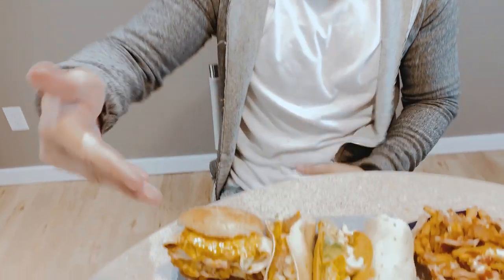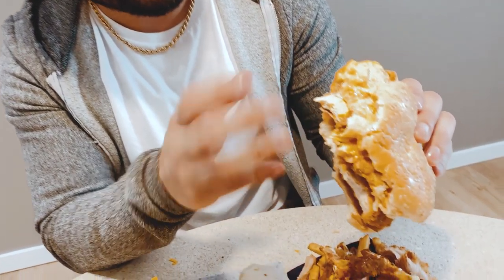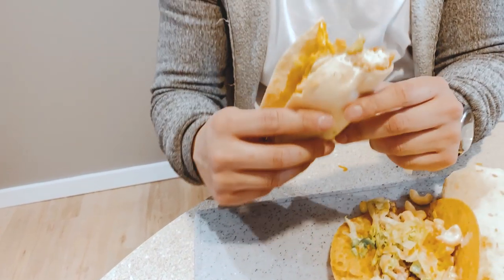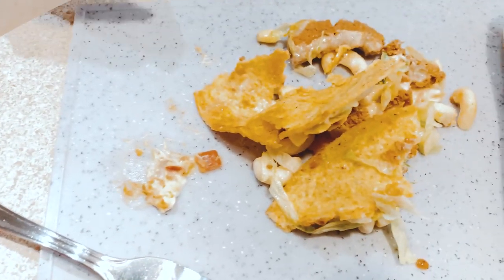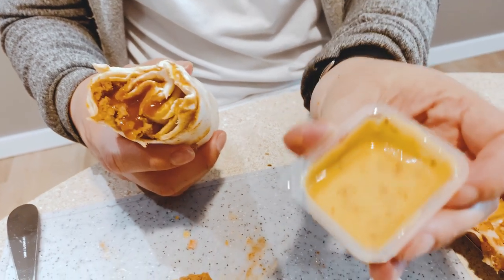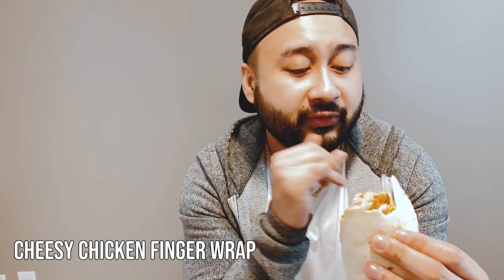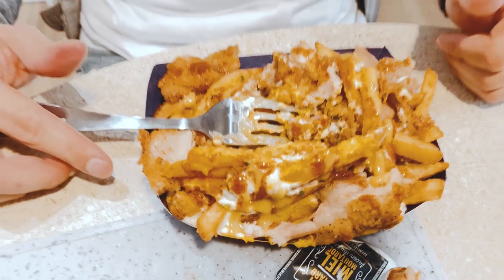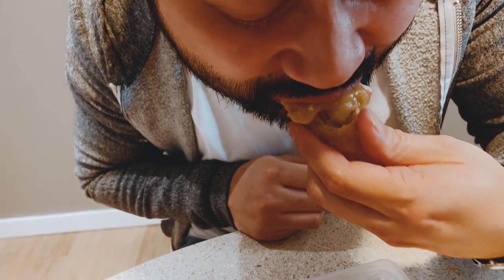TACOBELL KFC MASHUP TASTE TEST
Here's another mashup video for ya'll!! Ordered my favorite items from TACOBELL & KFC . Mashed them up and created a secret menu that I taste tested for you to try!

The Notorious BIG
KFC Spicy Big Crunch
TACOBELL Cheetos Crunchwrap Slider Supreme

Shepards Lie
TACOBELL Beef Burrito
KFC Chicken Bowl

Fake Taco
TACOBELL Beef Crunchy Taco
KFC Macaroni Salad

Cheesy Chicken Finger Wrap
TACOBELL Beef Burrito
KFC Chicken Fingers

Beauty & The Beast
TACOBELL Fries Supreme
KFC Original Chicken